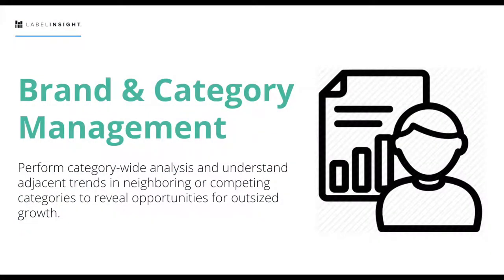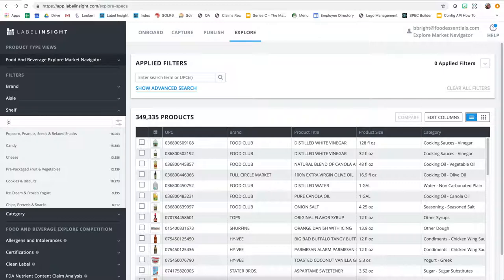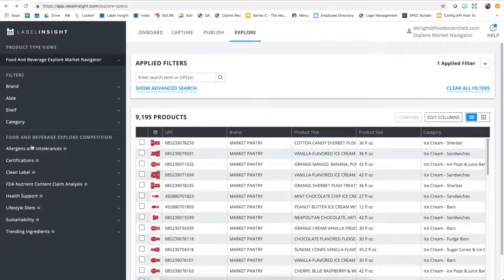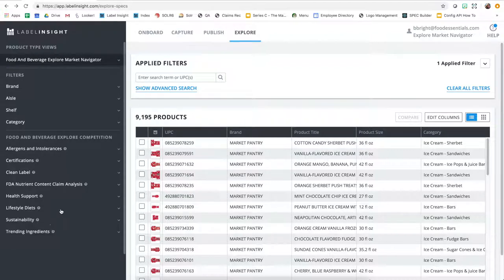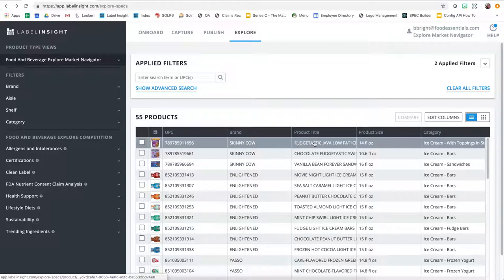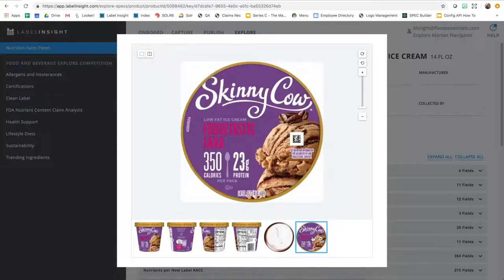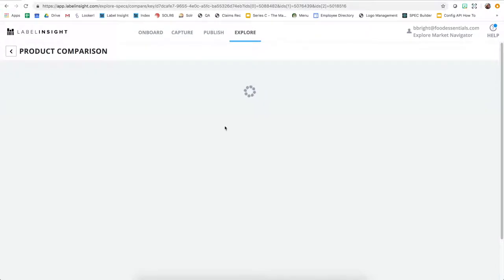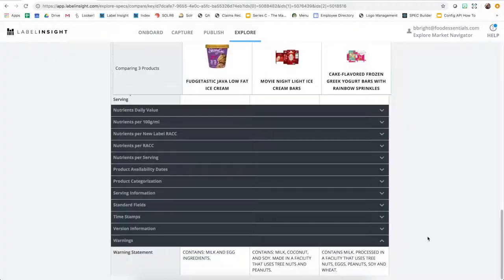Explore Market Navigator Demo - For Brand & Category Managers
EXPLORE helps you perform category-wide analysis and understand adjacent trends in neighboring or competing categories to reveal opportunities for outsized growth.